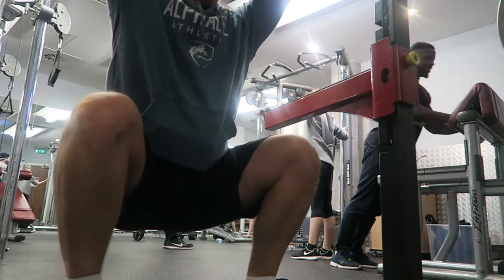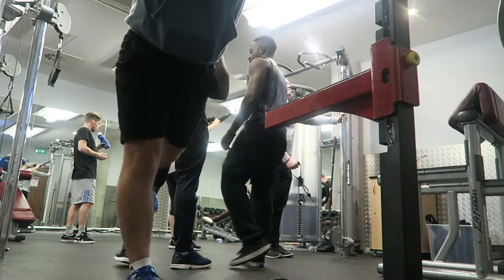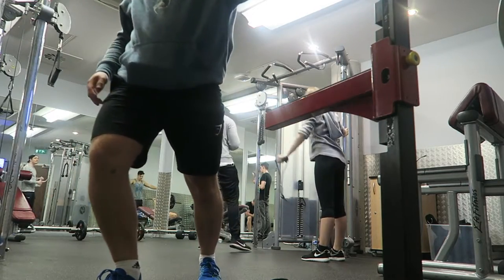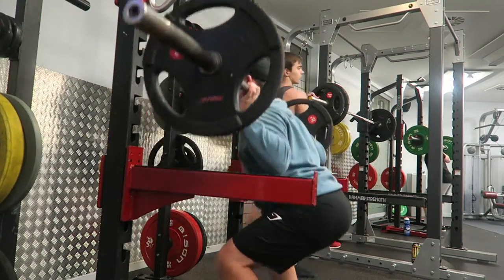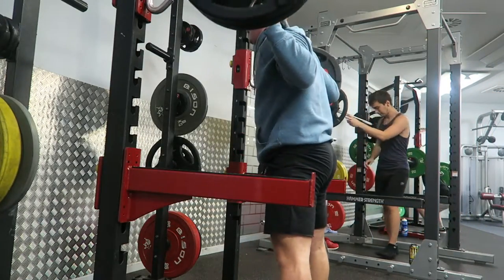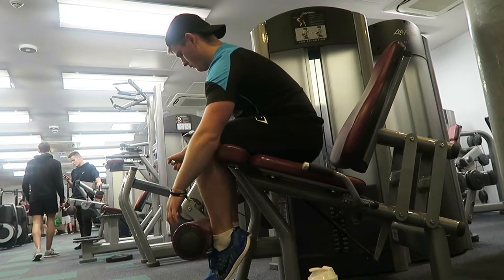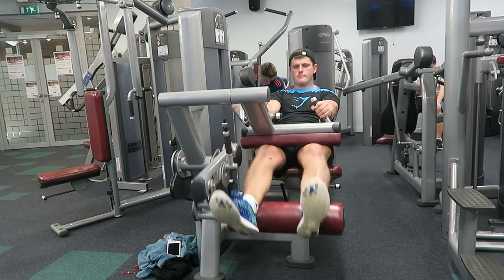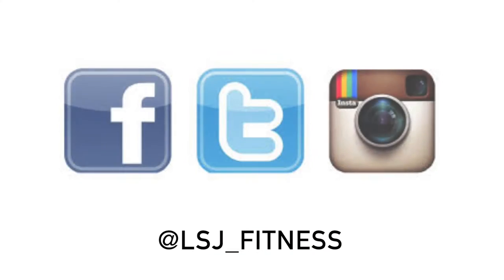Leg Day - How I'm improving my squat.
Look in detail how I have been improving my squat, still work in progress but don't knock it till you try it!

If this video helps you let me know by leaving a like!